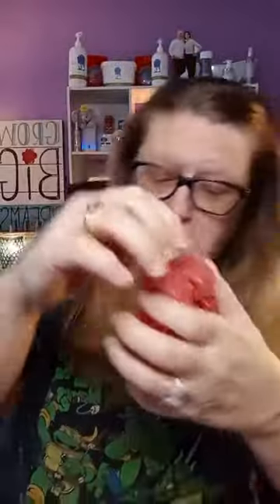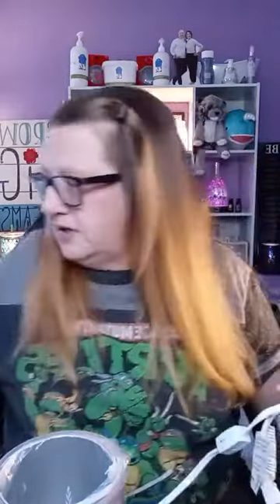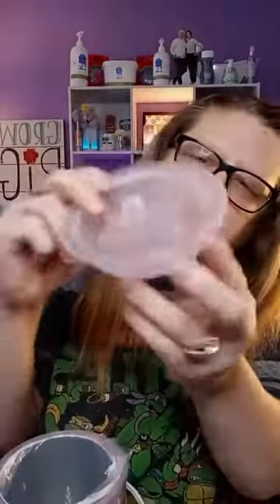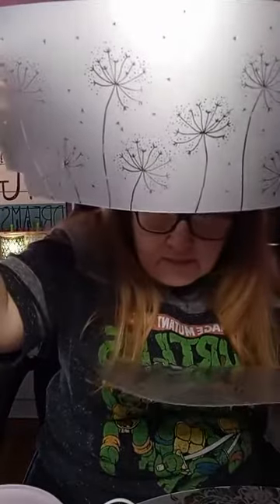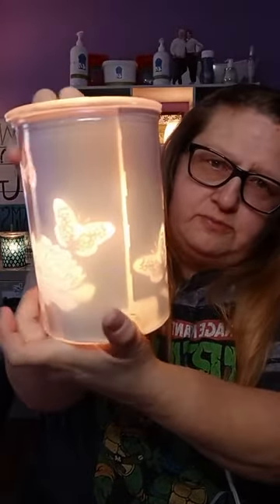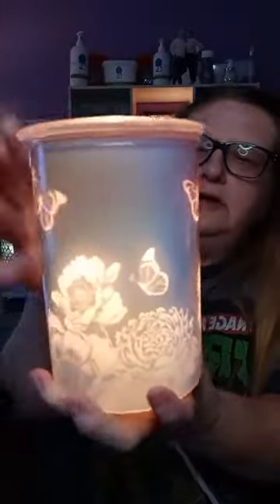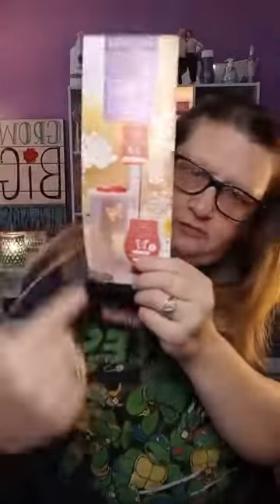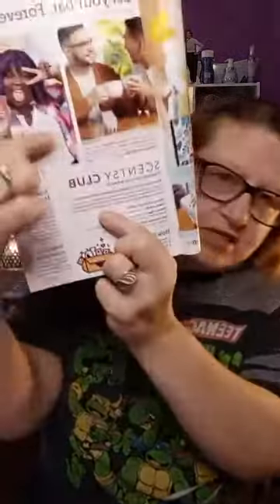Scentsy Warmer & scent of the month Feb 2021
This warmer is like having 4 warmers in 1,you can choose your style, with Cast - Pink with Spring Pack.
If you're a lover of fruity scents then Red Pear & Pomegranate is right up your alley.